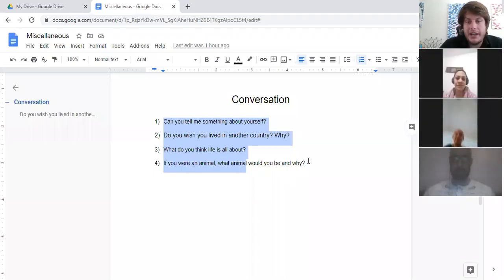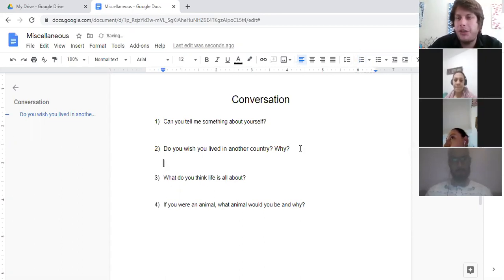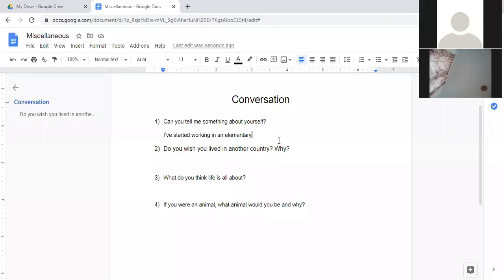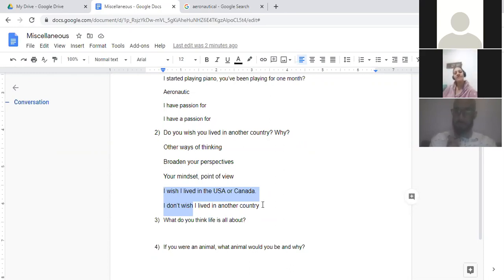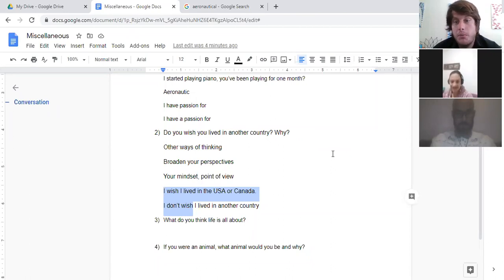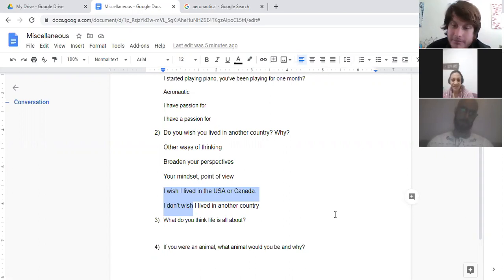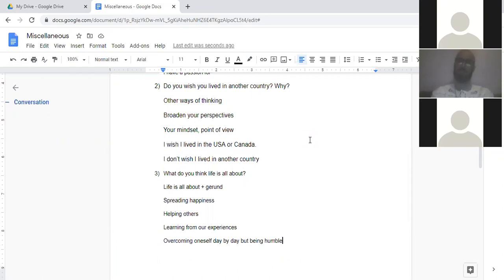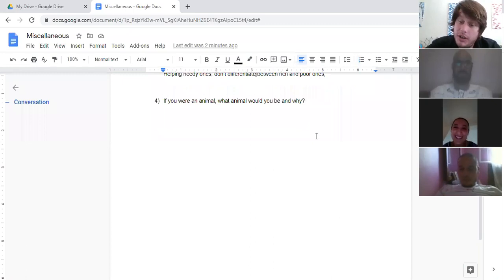Free Class Recap - Conversation